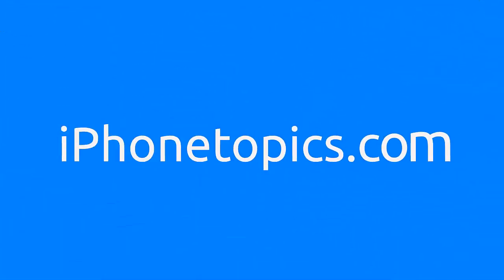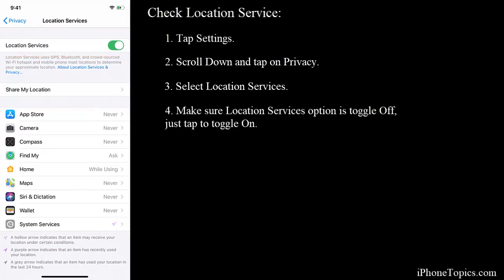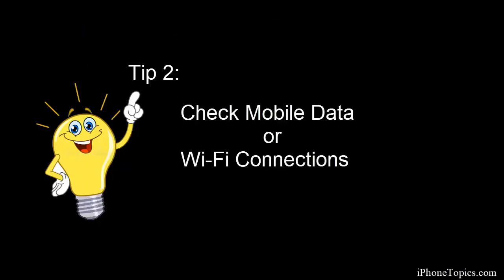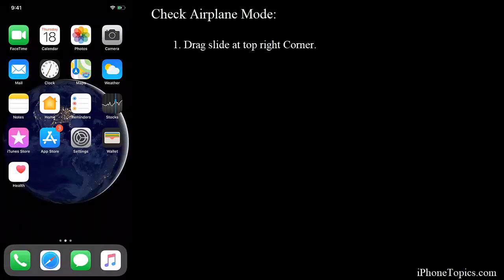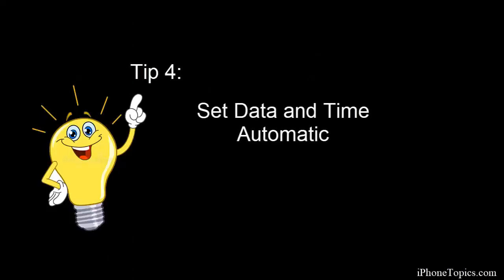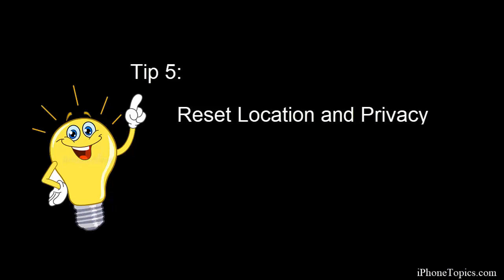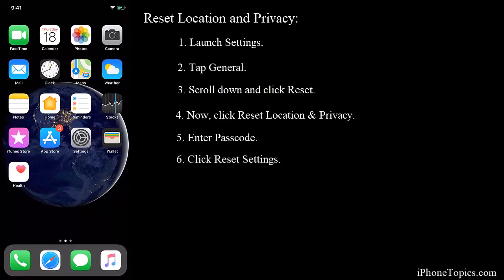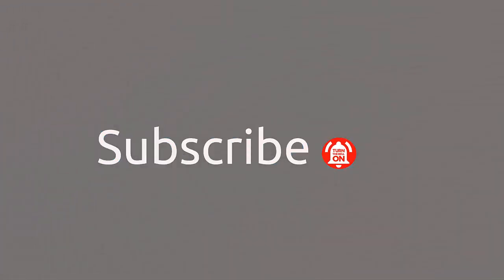Apple Maps Not Working? here's how to fix it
Apple maps not responding or working and got confused about how to sort it . Don’t worry, watch this video till the end to know how to fix this issue with few methods.